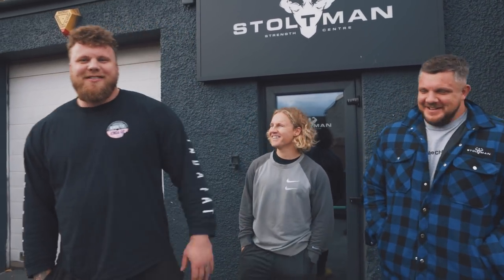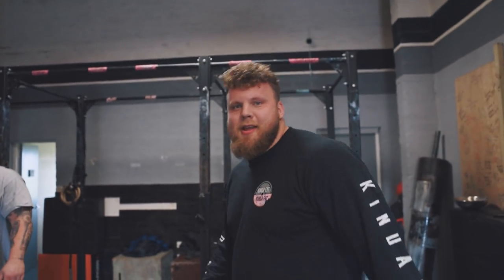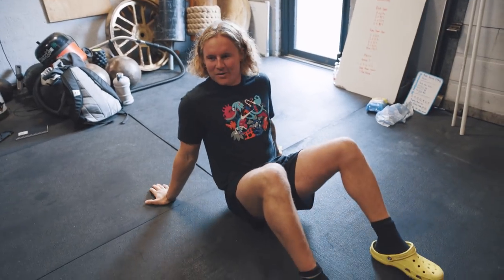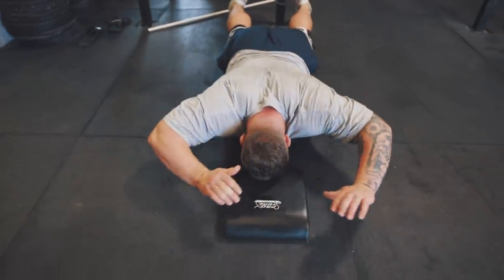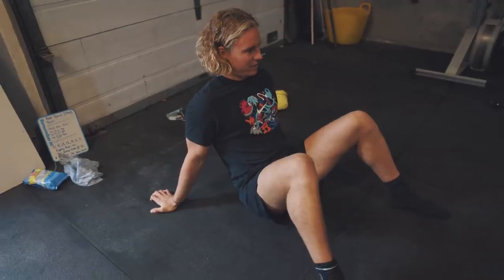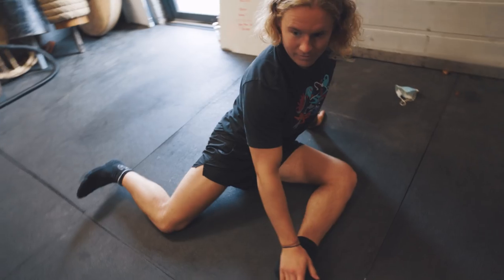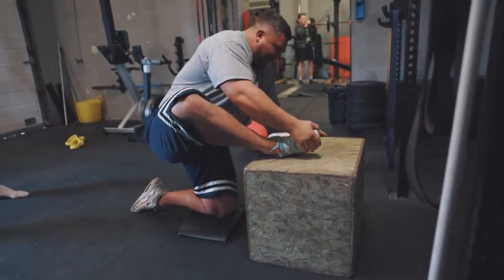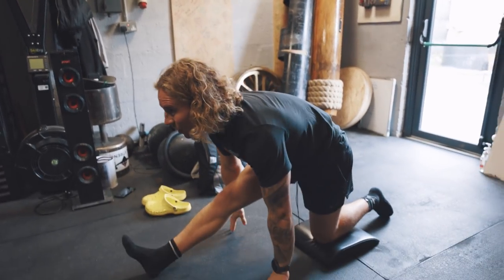Strongmen Try Mobility Class | Road To Britain's Strongest Man 2021 Episode 2